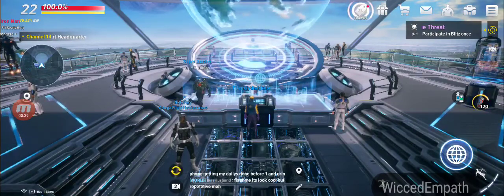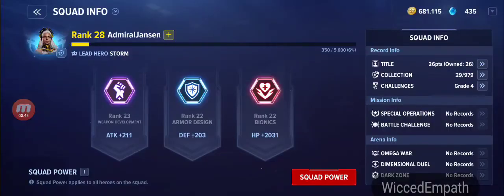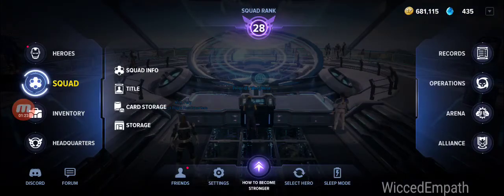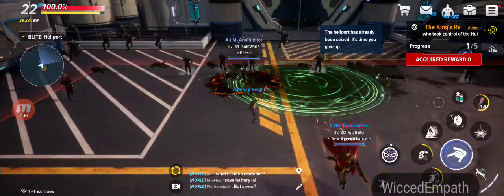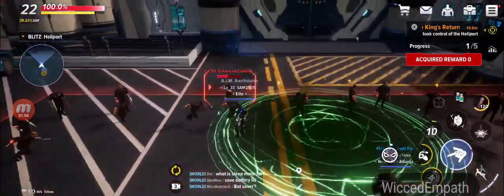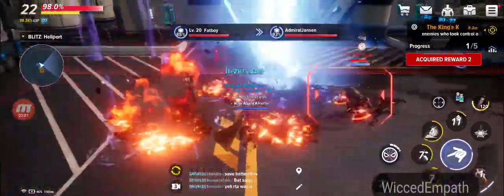Marvel Future Revolution - Community request - the evade feature and hidden missions